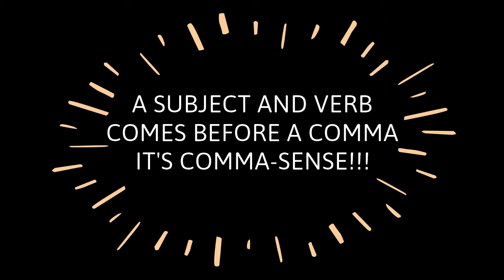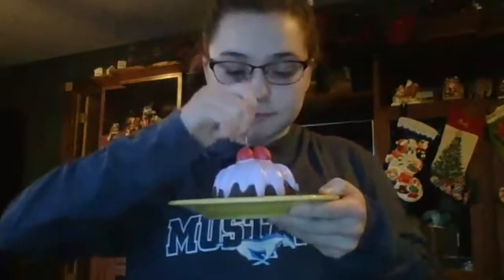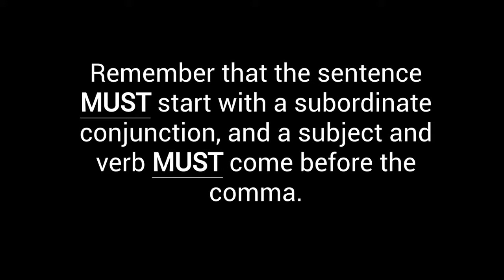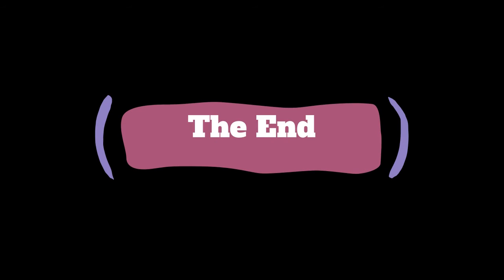Comma after an introductory adverb clause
Comma after an introductory adverb clause by Andrea.